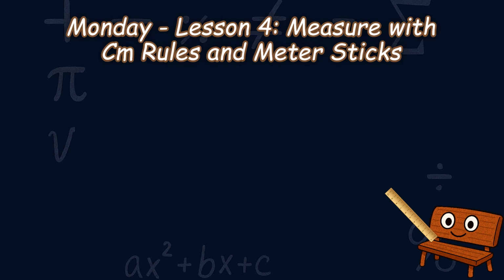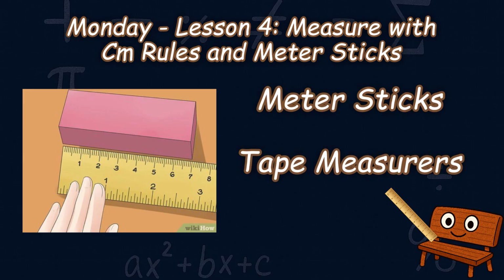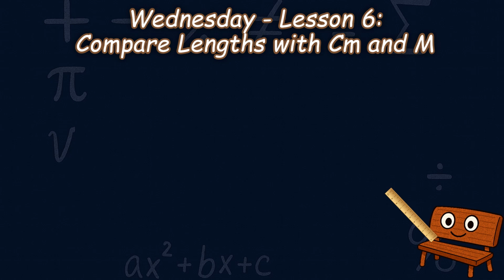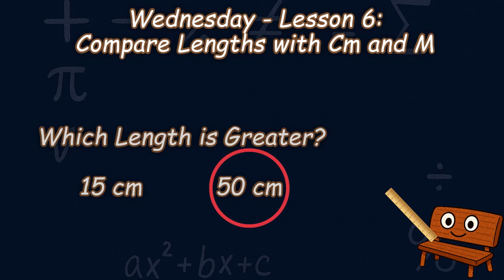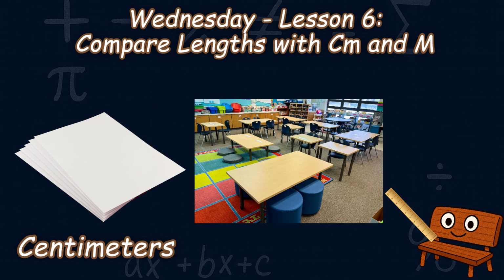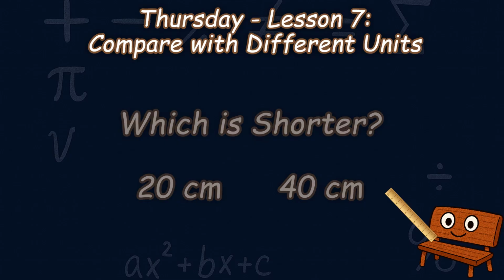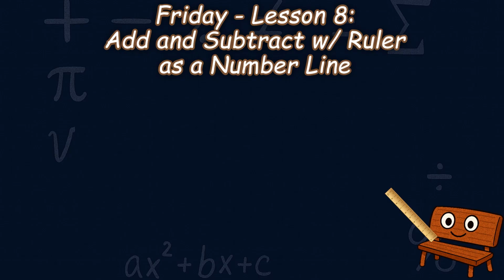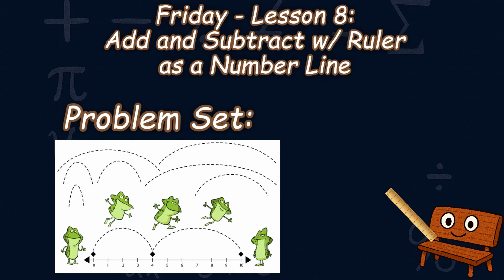Module 2 - Lessons 4 -8 Measuring | Grade 2 | The Match Bench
This week on The Math Bench, students continue to explore measurement and connect it to addition and subtraction. By the end of the week, students will know how to measure accurately, estimate wisely, and connect measurement to addition and subtraction in meaningful ways.